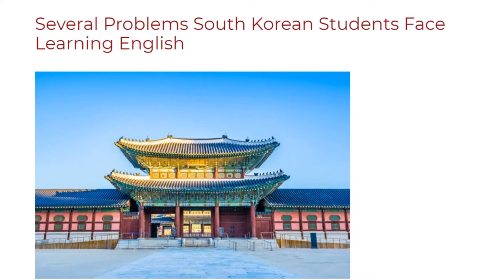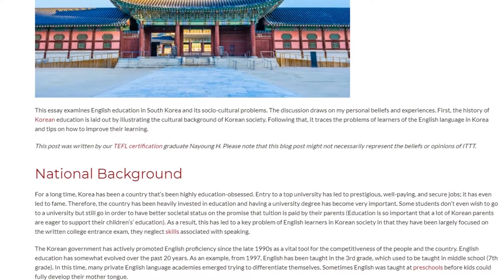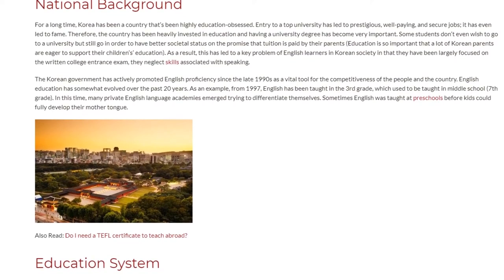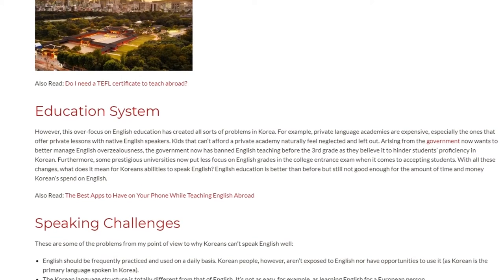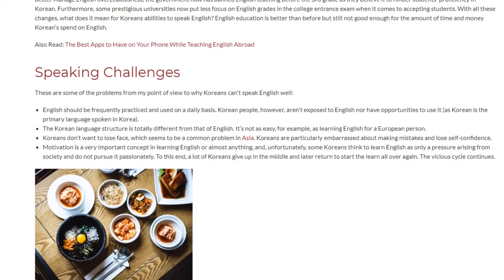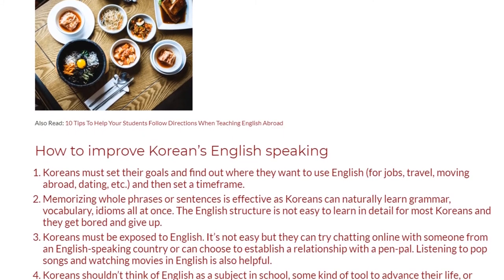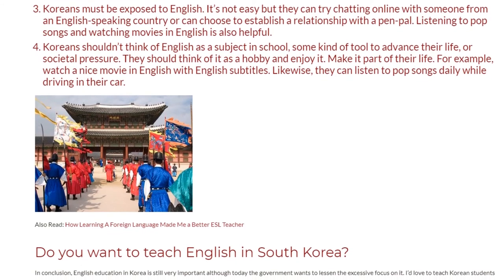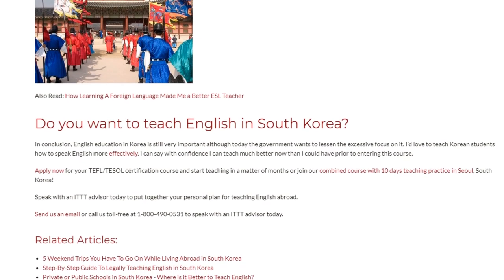Several Problems South Korean Students Face Learning English | ITTT TEFL BLOG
This essay examines English education in South Korea and its socio-cultural problems. The discussion draws on my personal beliefs and experiences. First, the history of Korean education is laid out by illustrating the cultural background of Korean society. Following that, it traces the problems of learners of the English language in Korea and tips on how to improve their learning.